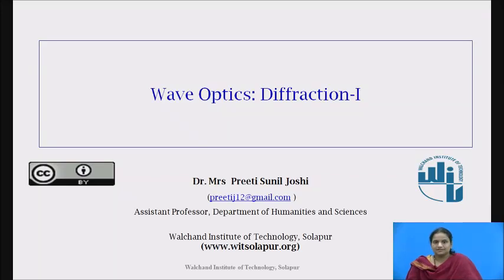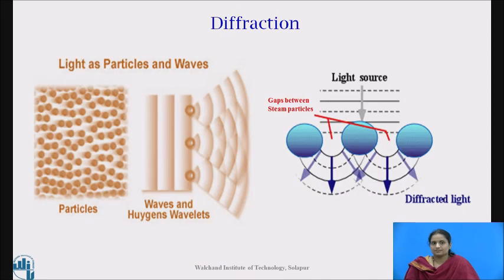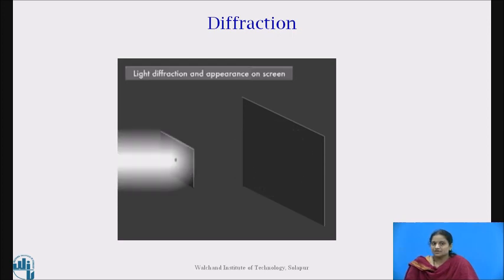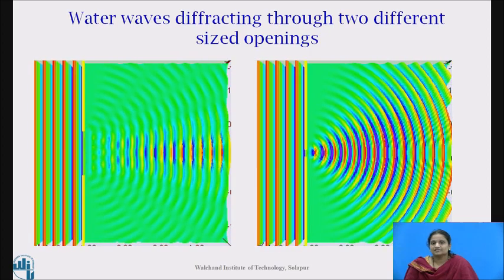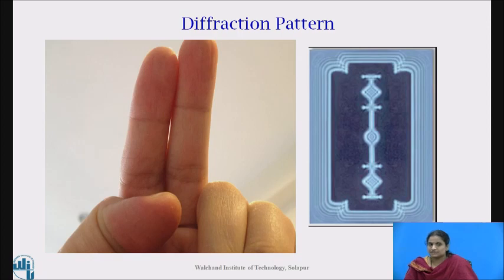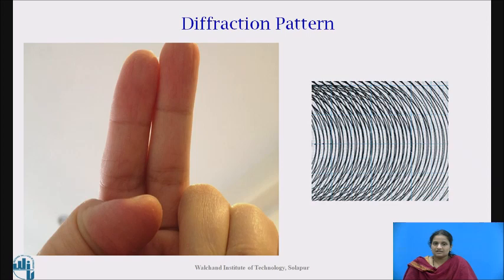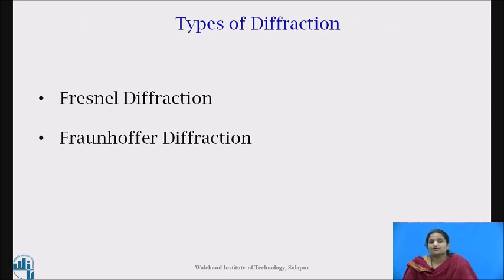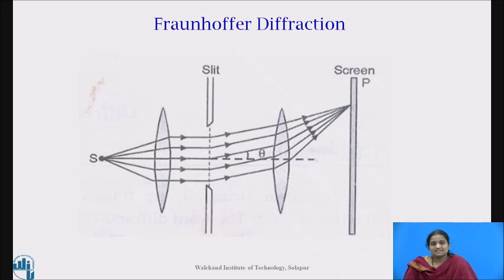Wave Optics : Diffraction I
This video covers the basic concepts of Diffraction phenomenon and types of diffraction-Fresnel and Fraunhoffer.
Dr. Mrs Joshi P.S
Assistant Professor, Department of Humanities and Sciences,